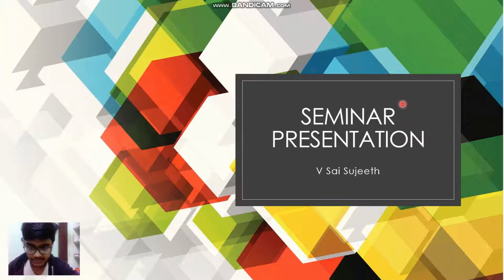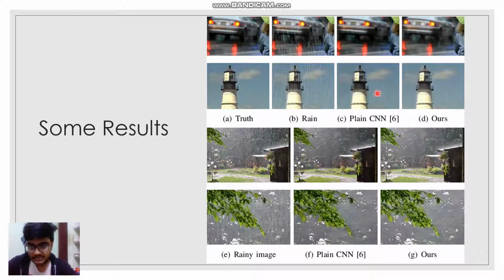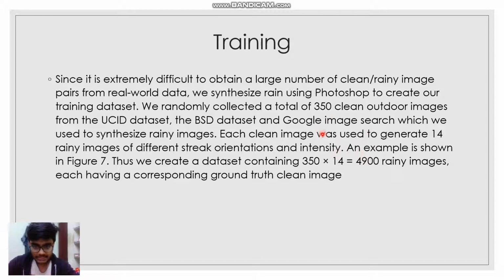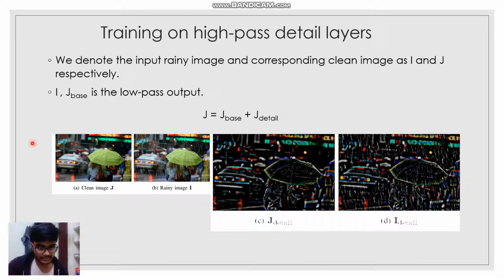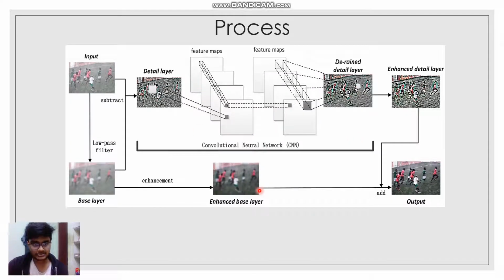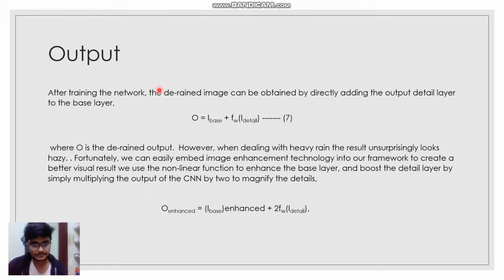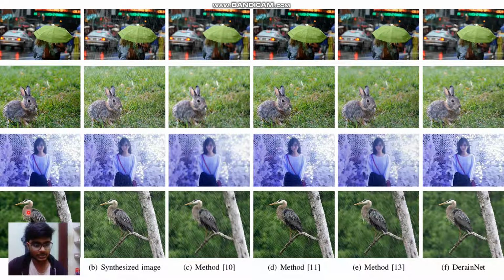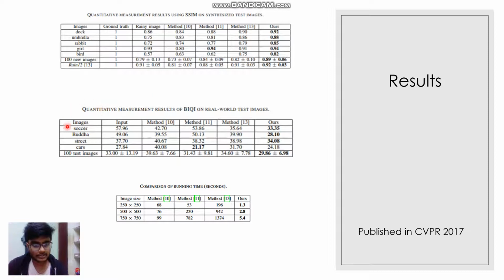Seminar presentation on clearing skies: DeRainNet